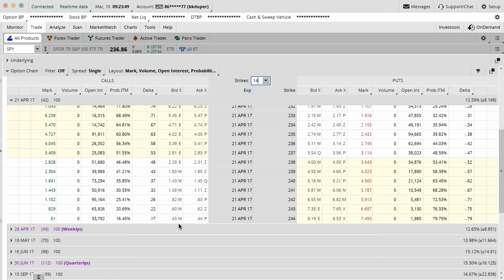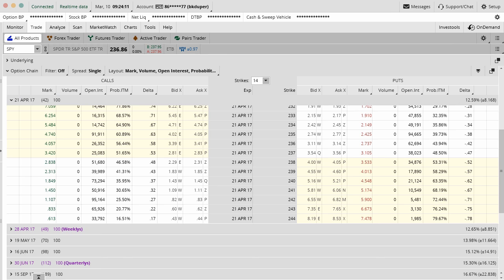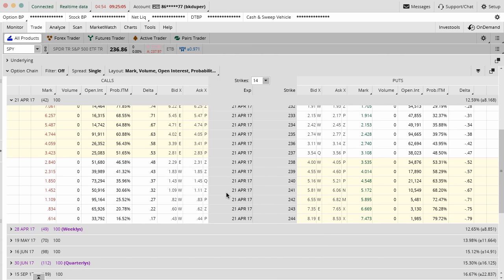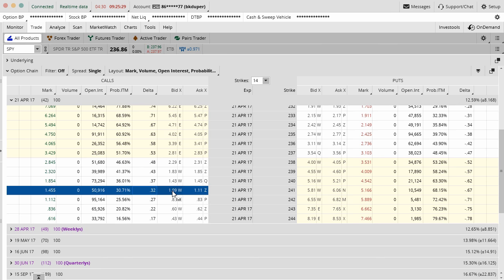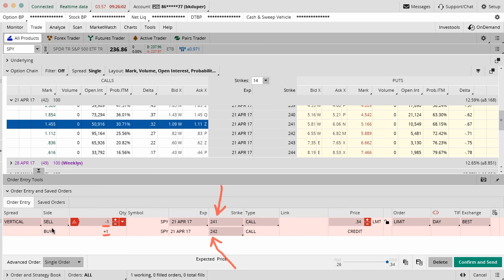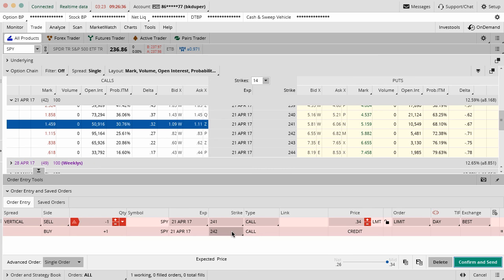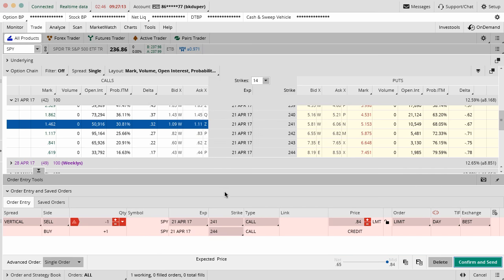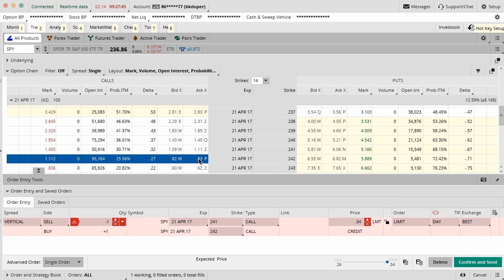How To Enter A Call Credit Spread Bear Call Spread - Bearish Options Strategies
A call credit spread (also referred to as a bear call spread) is a net option selling strategy using call options where the trader is bearish to neutral on the stock's future direction. In this video lesson, we'll walk you through the setup inside your thinkorswim platform.